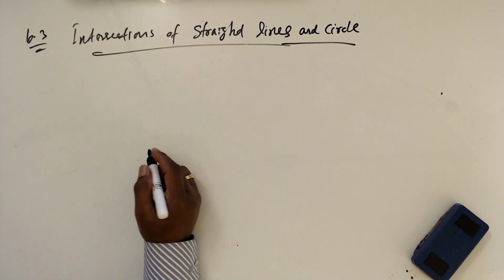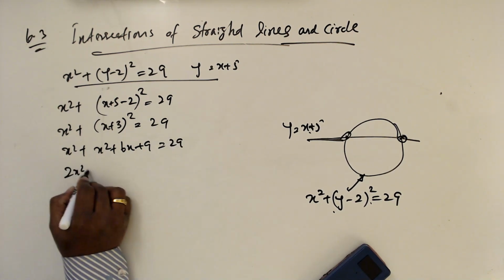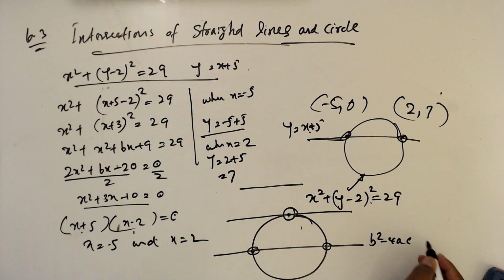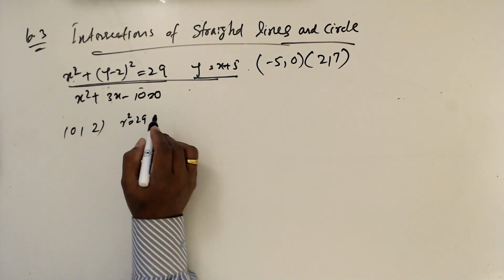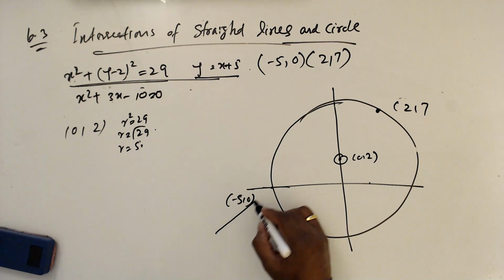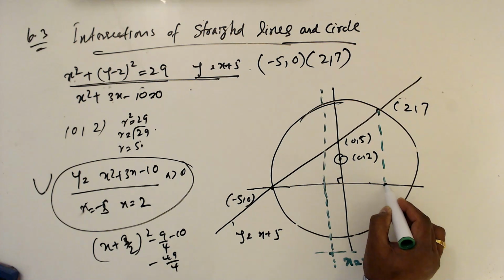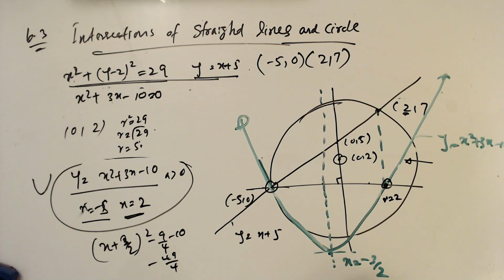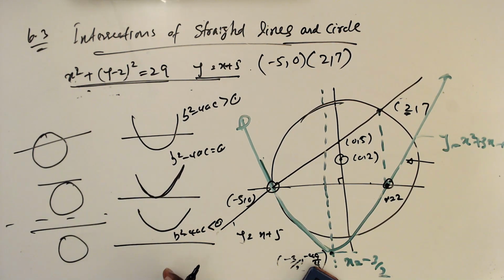Maths AS Level-Edexcel Pure Chapter 6 – Circle 6.3 Intersections of Straight line & Circle (12)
Chapter 6 – Circle  6.3 Intersections of Straight line and Circles